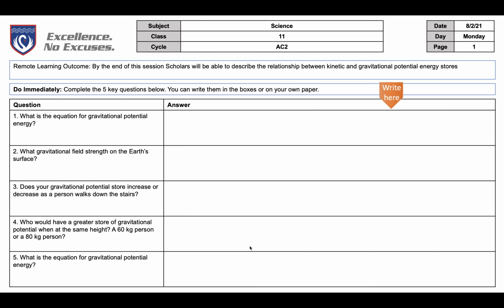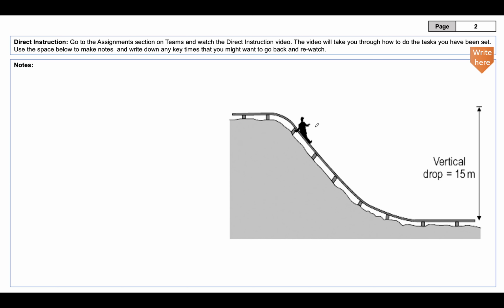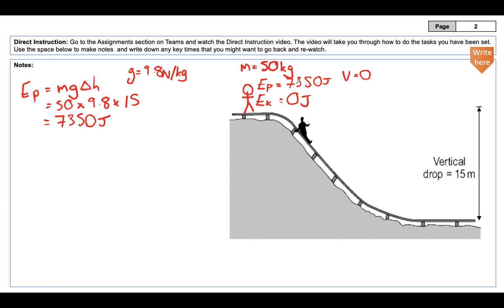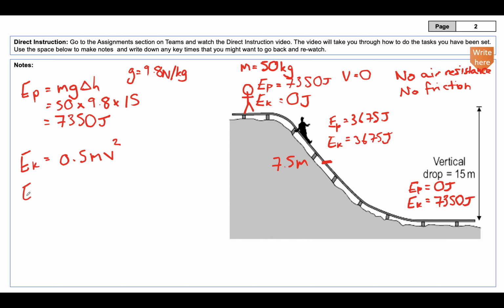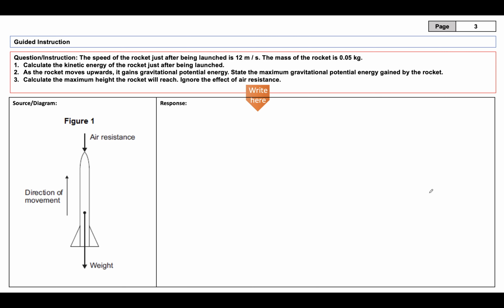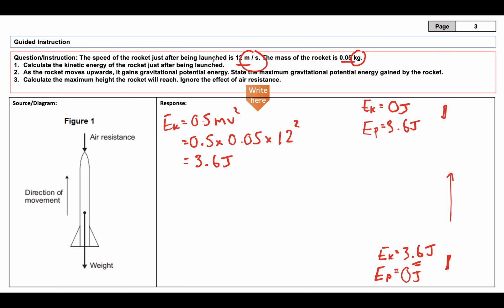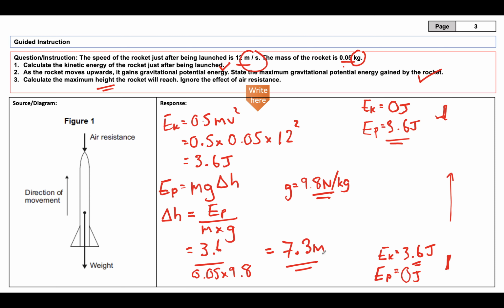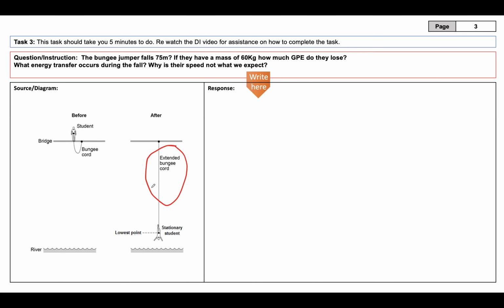GPE and KE